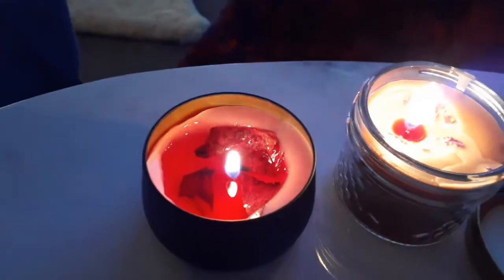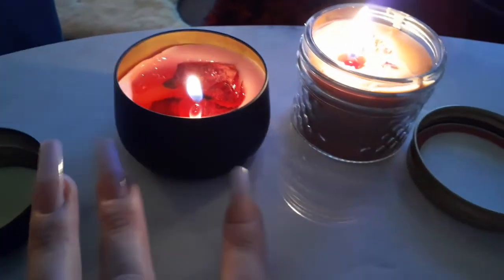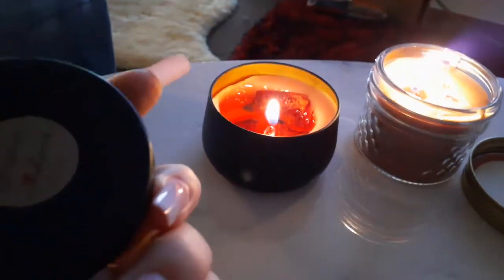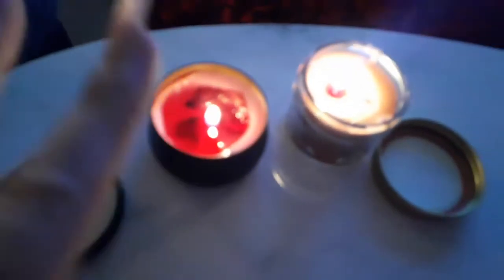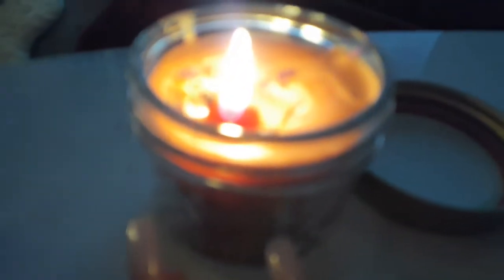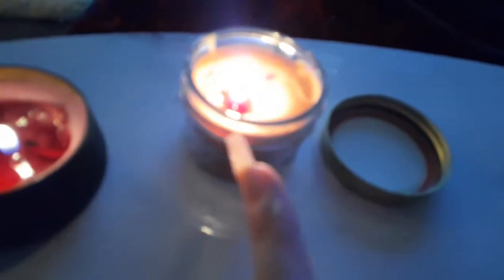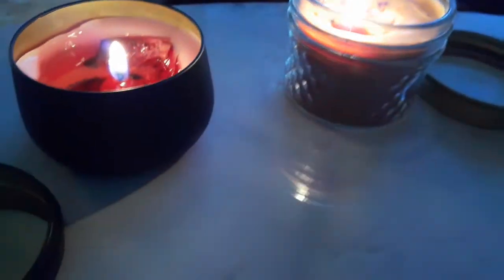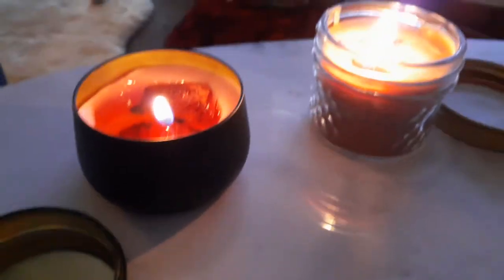PART 3 / HOBBY IDEA / MY 1ST EVER HOMEMADE CANDLES / VLOG COMMING / SO EXCITING /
Look at my first ever homemade candles l made. Candles smell yummy. VLOG Update coming. Hobby ideas coming to life. Please click like on this video and leave a nice comment. Have you ever made homemade candles before? I would love to hear from you all about anything. Hope your all having a wonderful day. Love you all always.